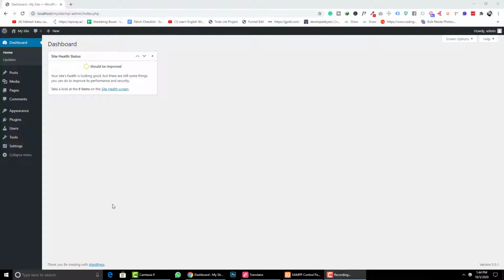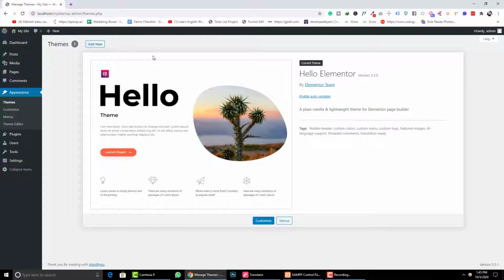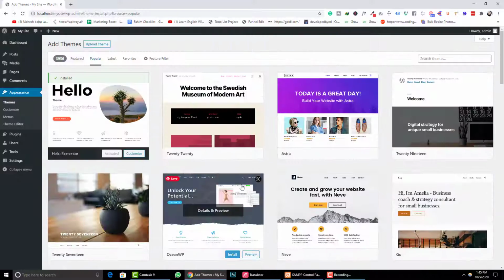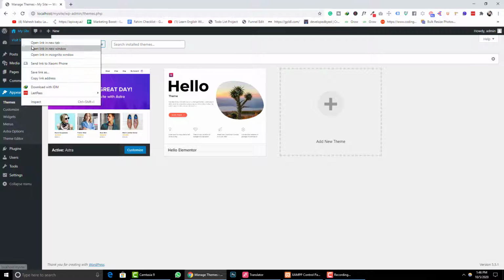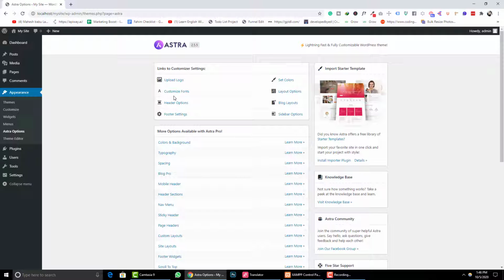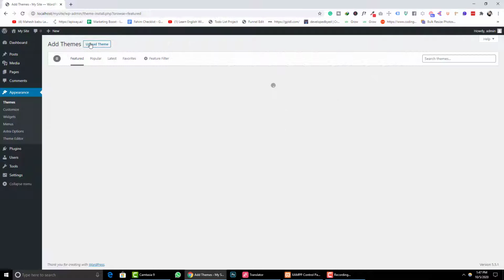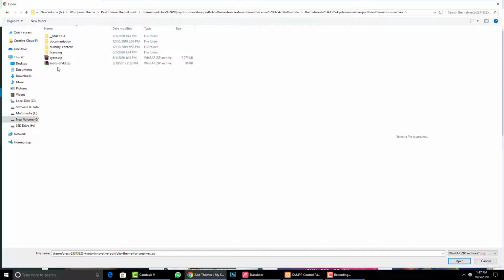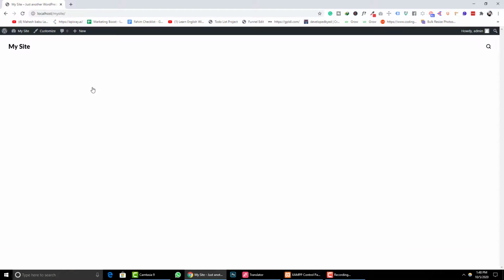How to Install a WordPress Theme 🔥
In this video, I have shown you how to install WordPress site themes in a very simple way. If you watch the whole video, I hope the installation process will be very easy for you.

I am also sharing some important links that you can use if you wish 🔥

Here is a link to an article from which you can get a good idea about the hosting provider.

I always use that video editor to make some awesome video